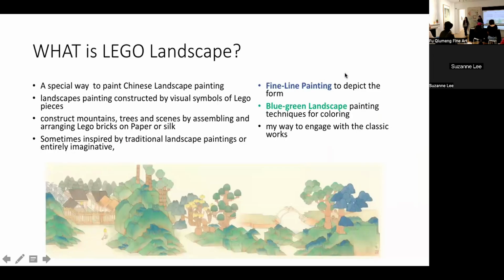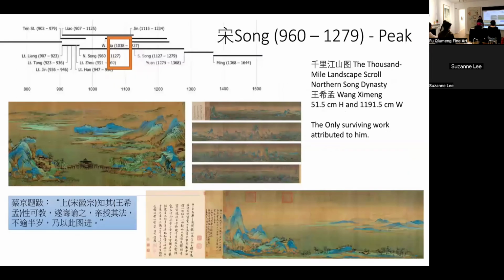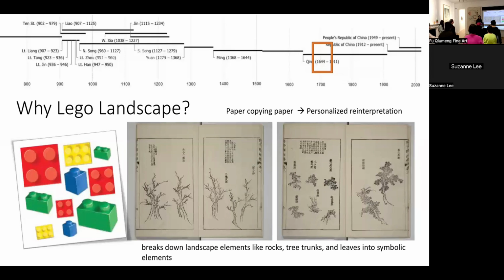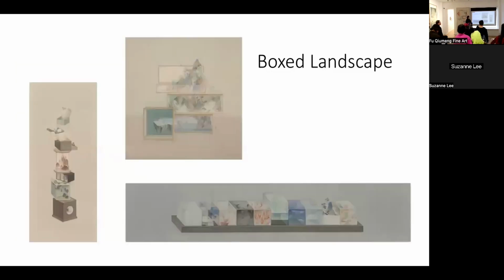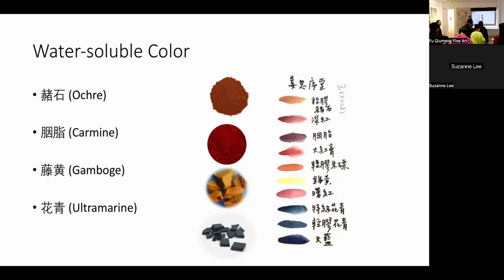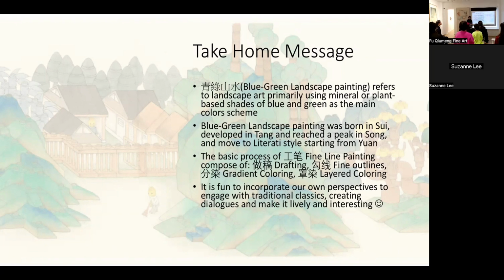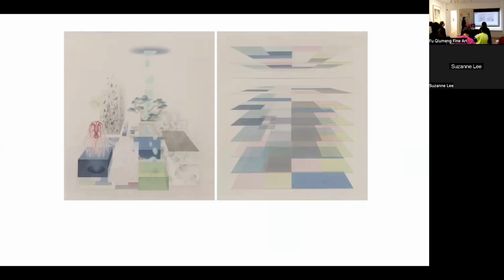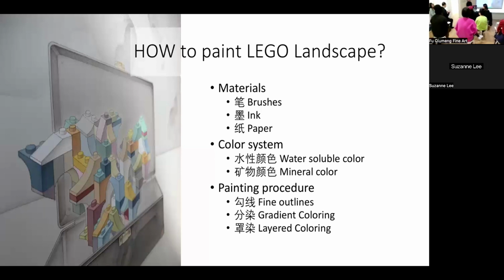Zhang Xiaoli Artist Talk